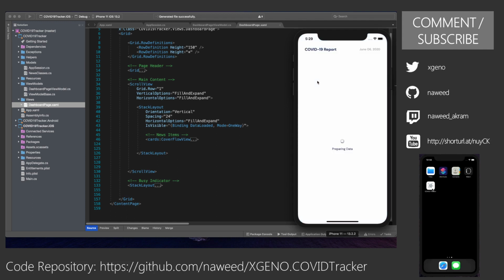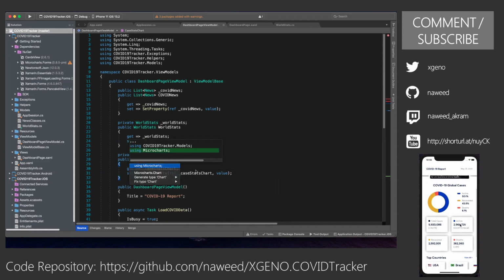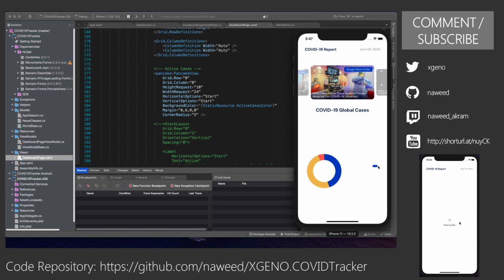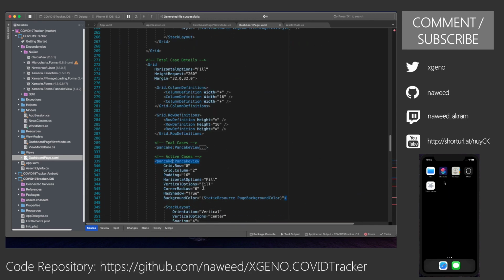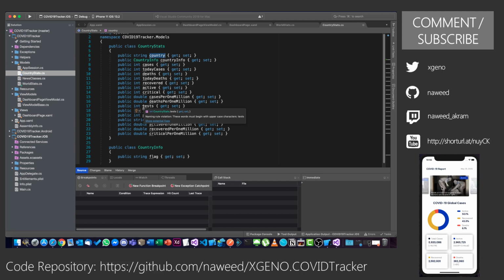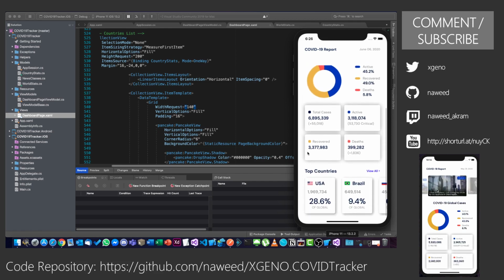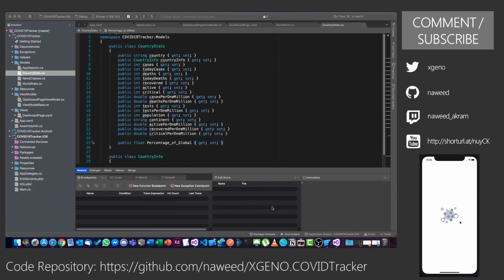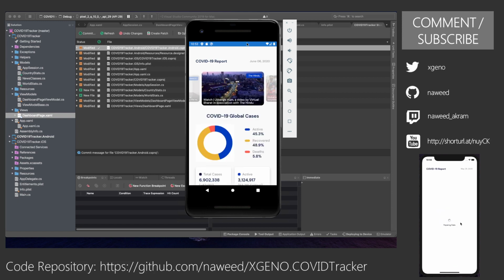COVID Tracker using Xamarin Forms - Part 2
Create a nice looking COVID Tracking application using Xamarin Forms.